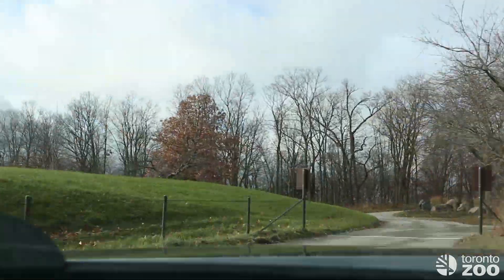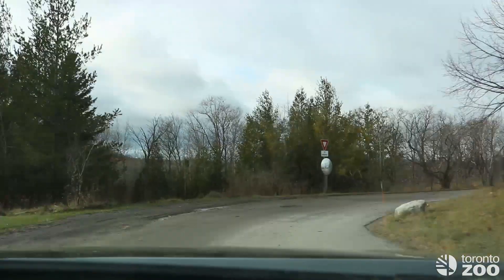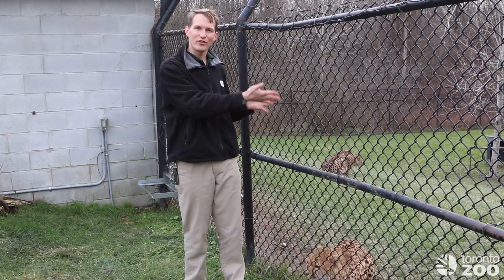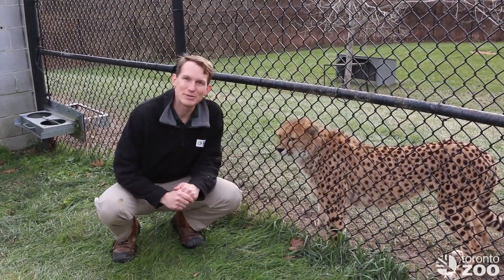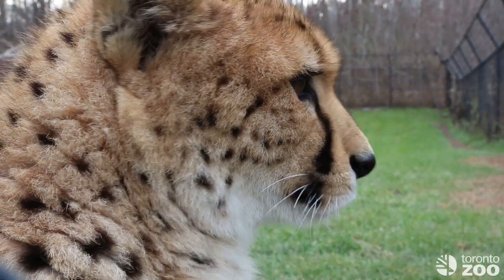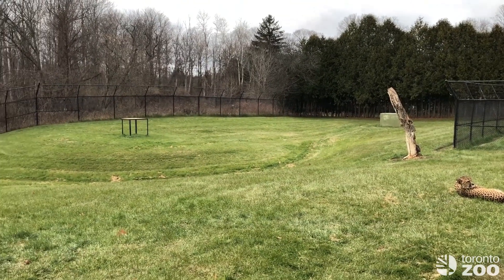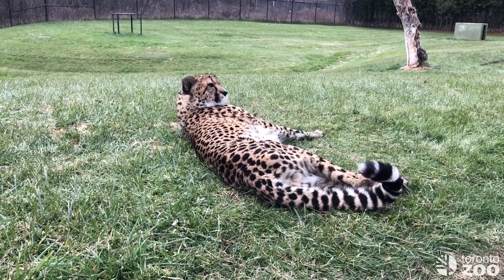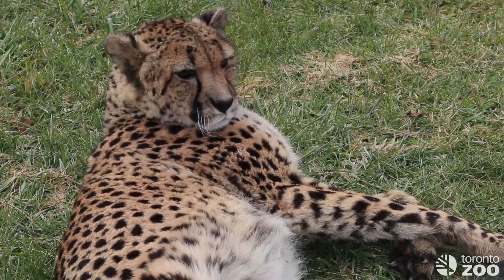Cheetah Awareness Day - Breeding Centre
The Toronto Zoo has 11 cheetahs, but you'll only ever see (at most) a few at a time.  In addition to the cheetah habitat in the African Savanna, the Zoo has a secondary cheetah area, and although it’s not visible to the public, it is crucial to breeding success.

Cheetahs are a particularly challenging species to breed: females are very choosy about their mates and remain solitary except when breeding. This behind-the-scenes breeding facility allows us to house a large pool of potential mates, but also allows enough space between individuals.  The Zoo has welcomed over 50 cheetah cubs as part of the Cheetah Species Survival Plan, a cooperative program with other Zoos in North America to ensure that cheetah populations stay genetically healthy into the future.

Visit the off-exhibit breeding area with Brent below 🐾